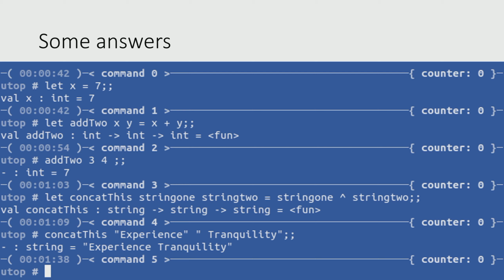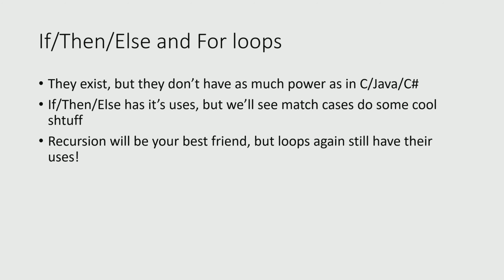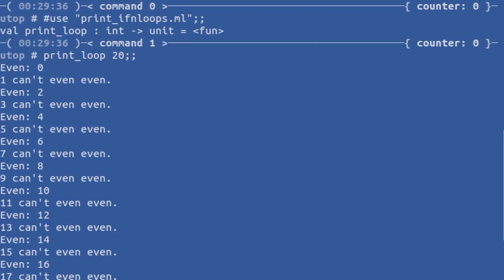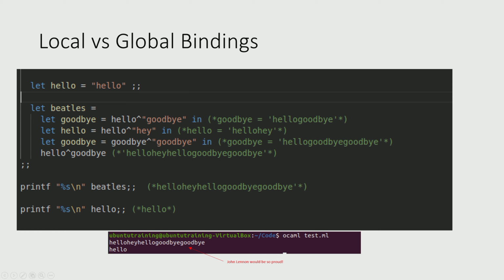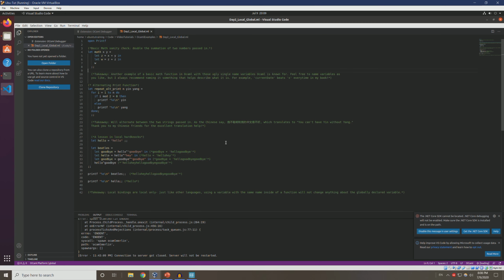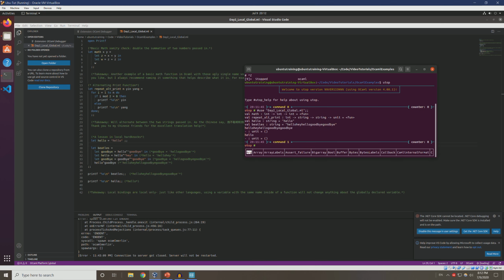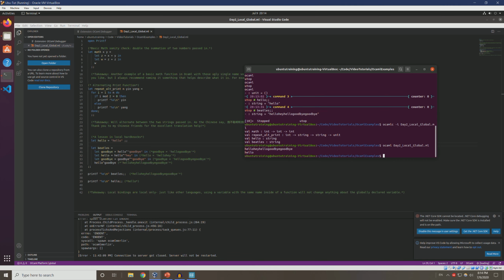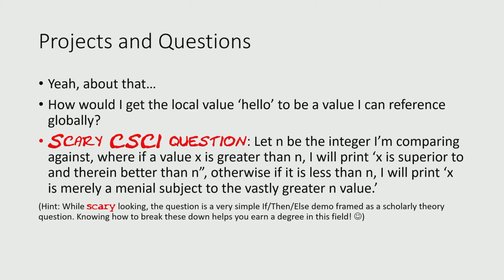An Introduction to Ocaml: Day 2 - Loops & Conditionals